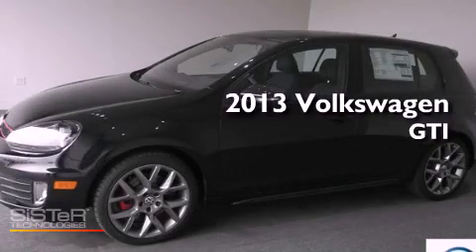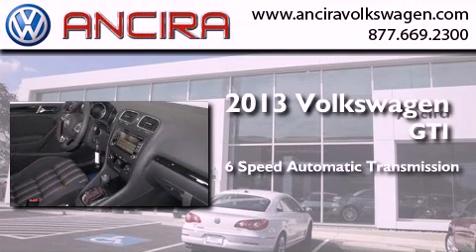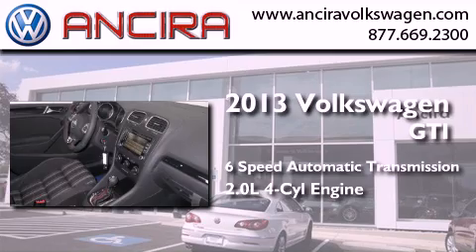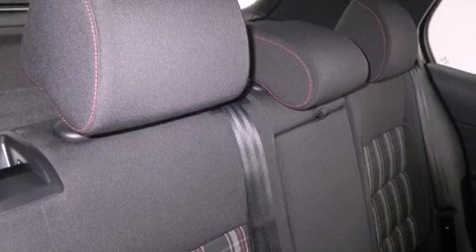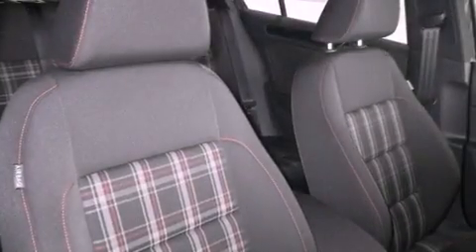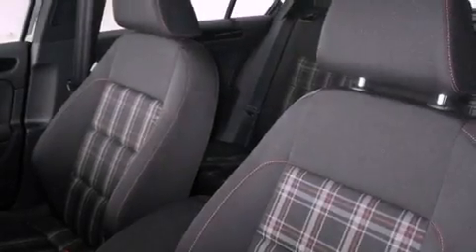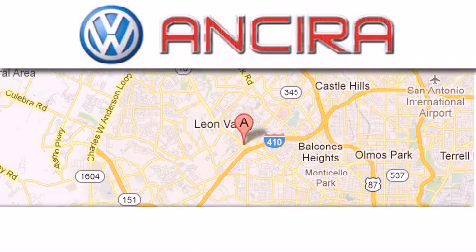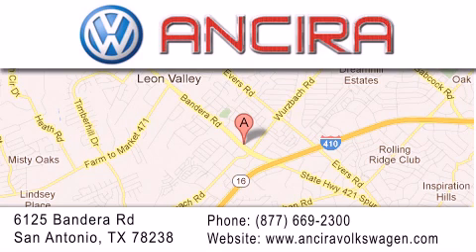2013 Volkswagen GTI San Antonio TX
Year : 2013
 Make : Volkswagen
 Model : GTI
 Engine : 2.0L 4 cyls
 Trans . : Automatic 6-Speed
 Exterior : Deep Black Pearl Metallic

 Interior : Interlagos Clth St Trm
 Stock : V026863